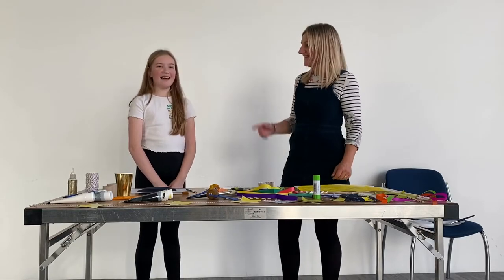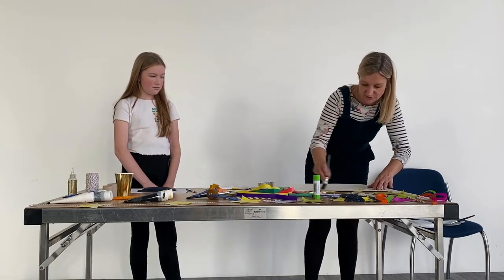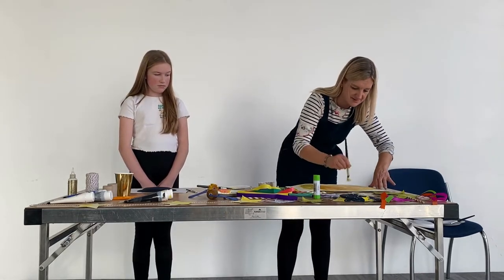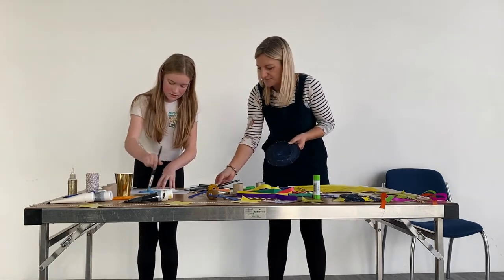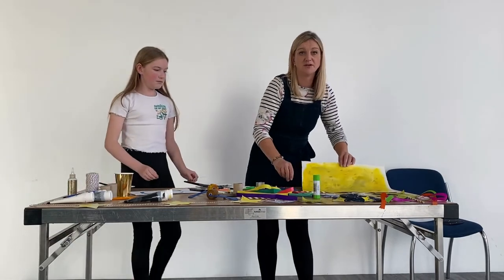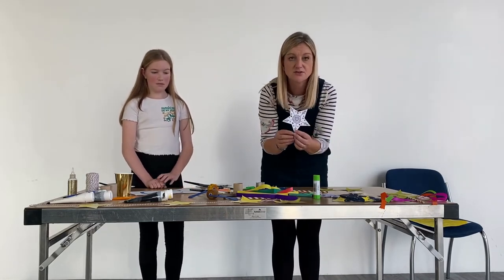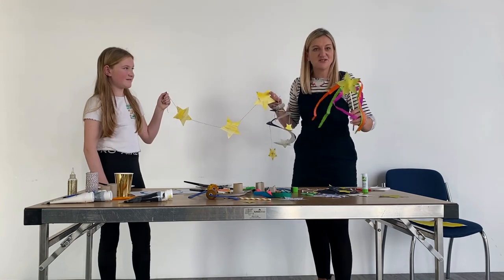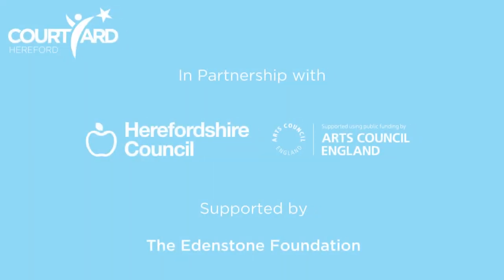Twinkle Twinkle World Nursery Rhyme Week Workshop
Create your own Twinkle Twinkle Hanging Stars in this crafty workshop!